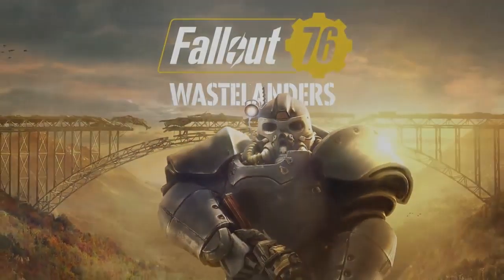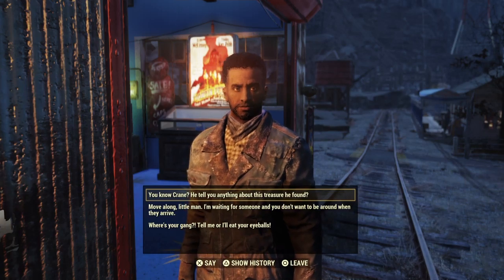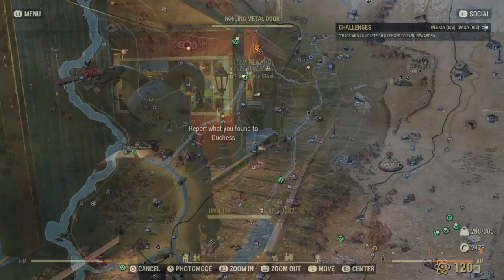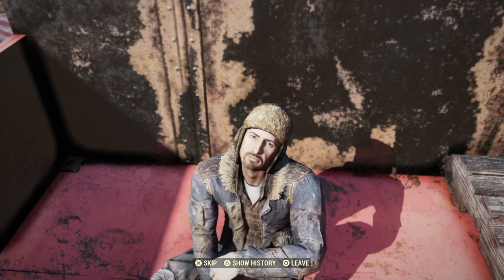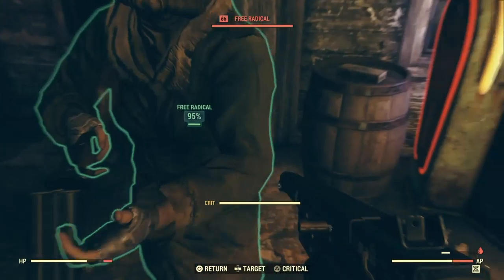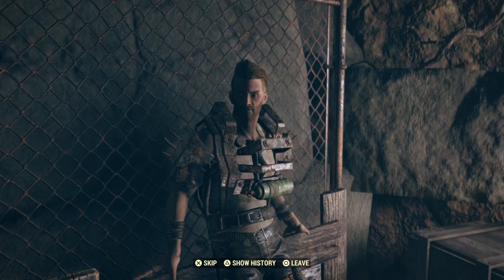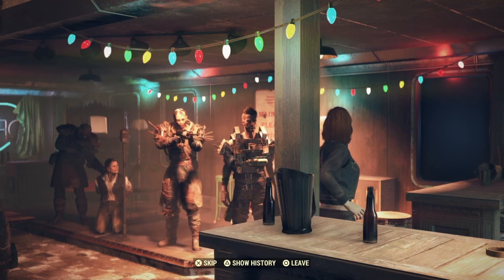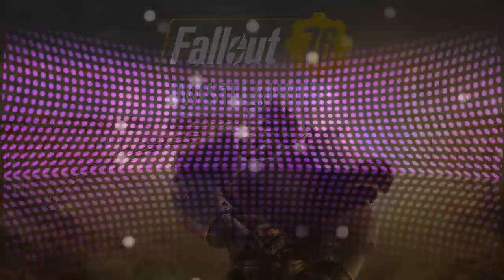Fallout 76 Wastelanders: RADICALS FACE MASK! Guide | How To Get It (Secret Mission Reward)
Today were going to show you a step bt step guide to get The "Radicals Face Mask" a Secret Mission reward when completing "Hunter Hunter" Mission for The Wayward.

🚩►My Music Links: Song  Alright Preformed By MoneyChips a.k.a Karpo